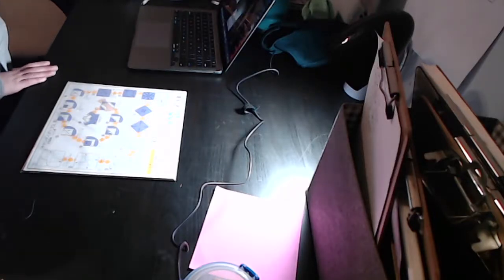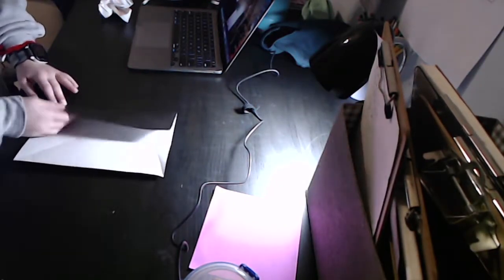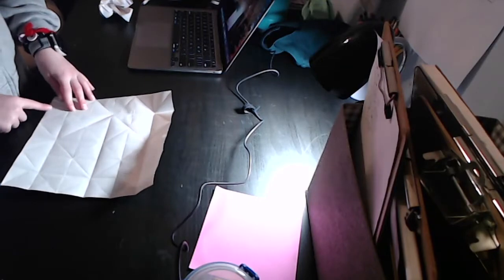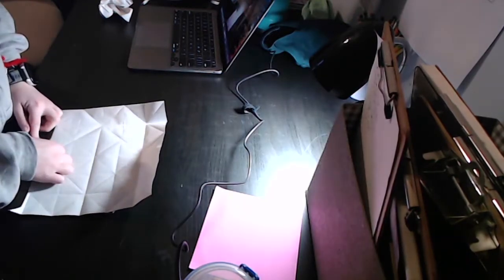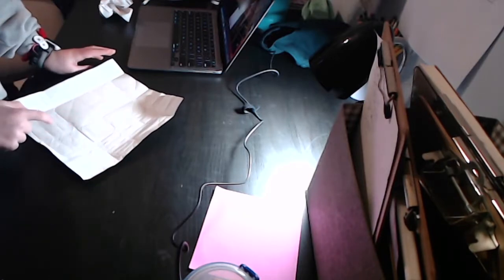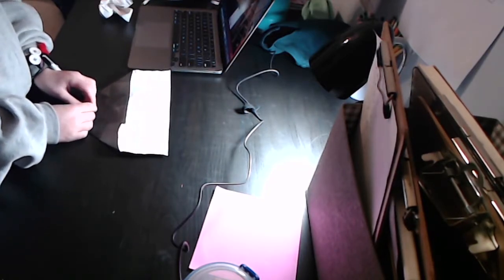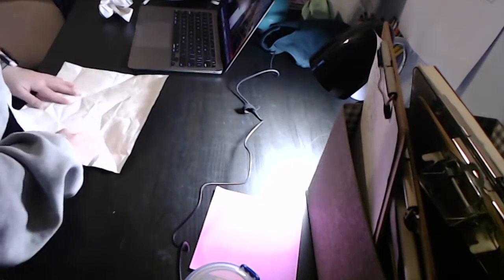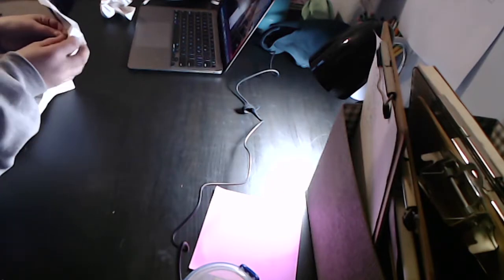Origami Empress Bird Tutorial (Me)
thepaperwhisperer COMPLEX
This is a hard model that is absolutely beautiful.